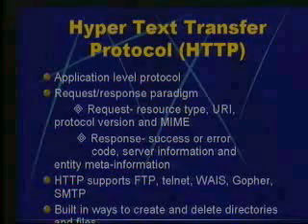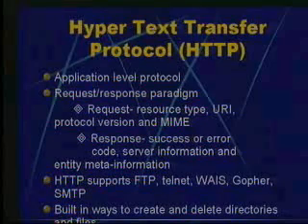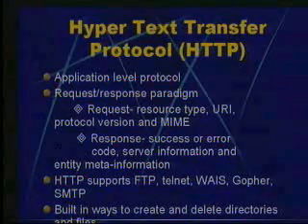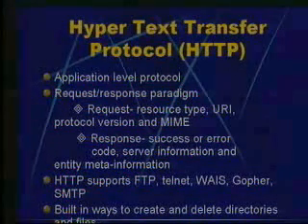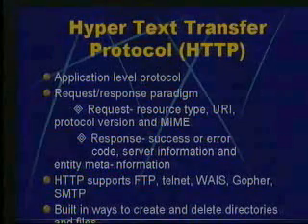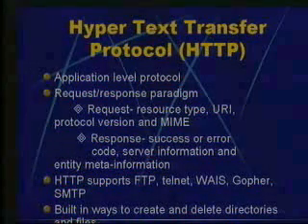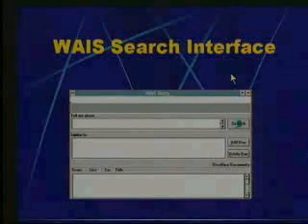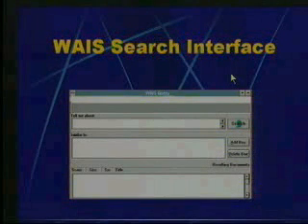Websites Part-2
Bachelor In Information Technology (BIT):
CSI-22 Web Site Management